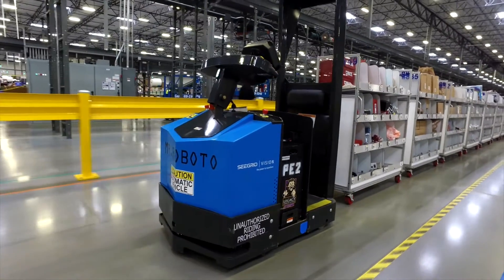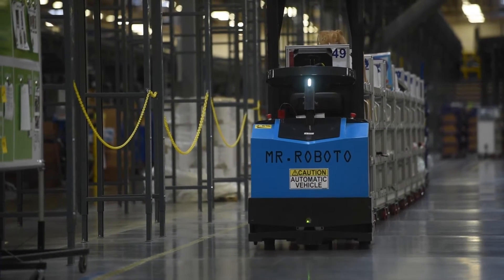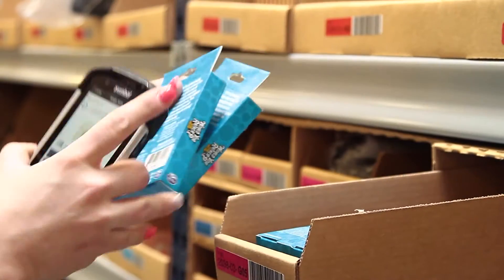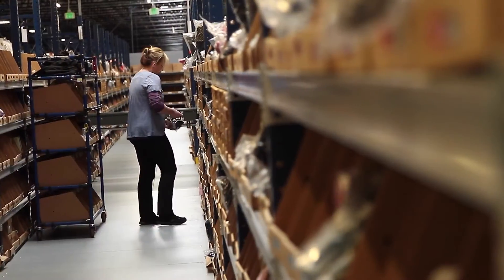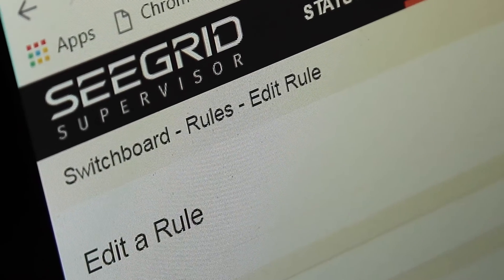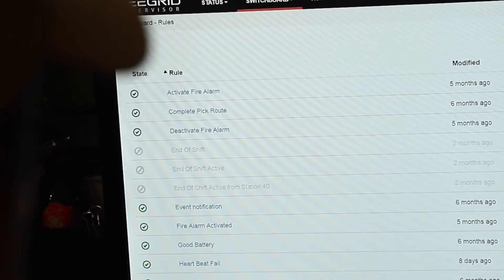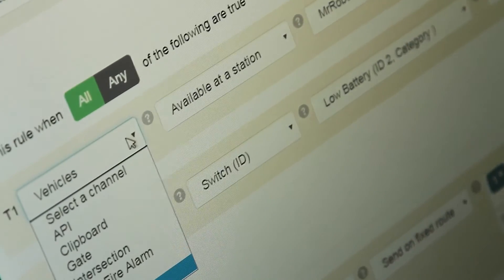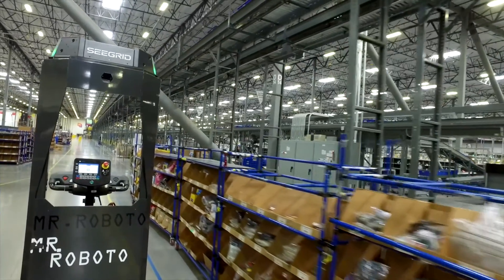Zulily Boosts Productivity With Seegrid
Zulily chose Seegrid self-driving vision guided vehicles for their flexibility and saw a 400% increase in productivity.